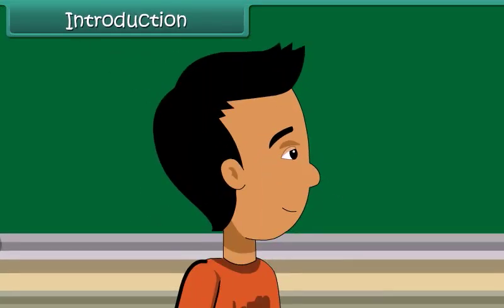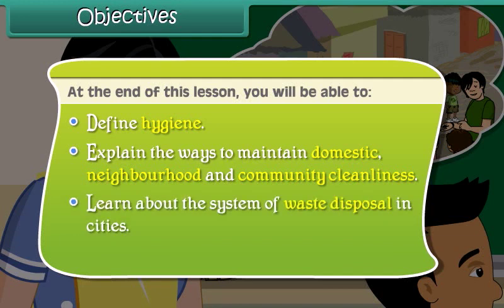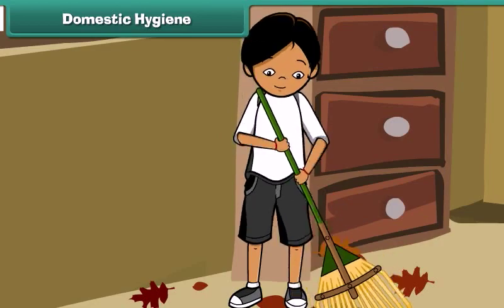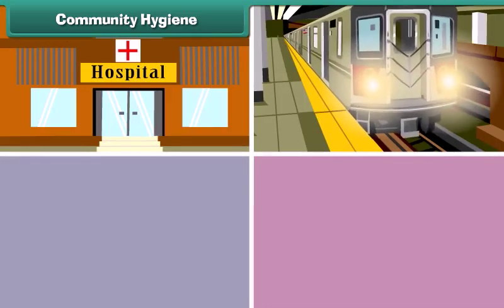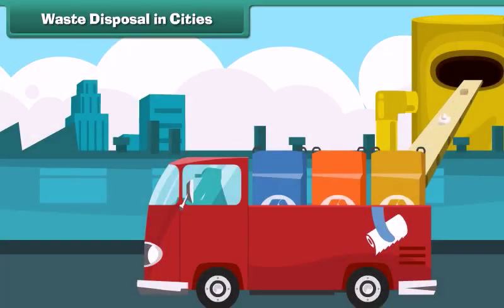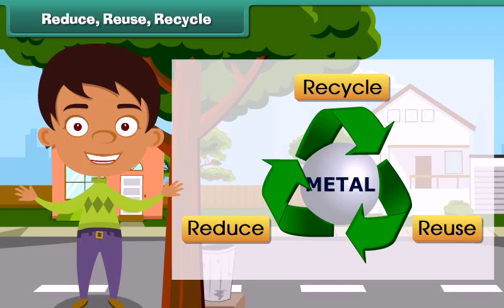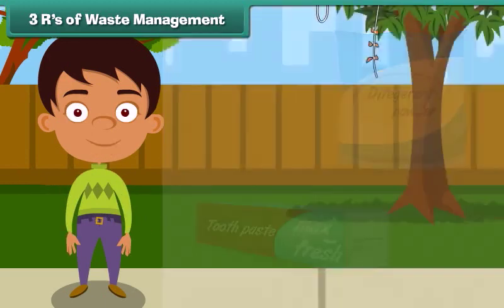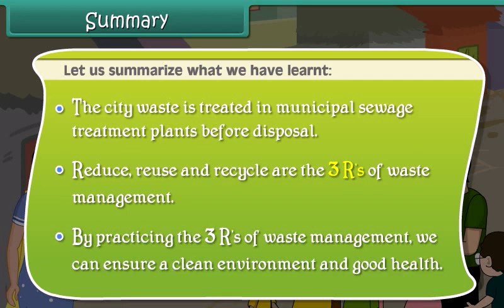Cleanliness of Surroundings Class 4 | EVS | In English